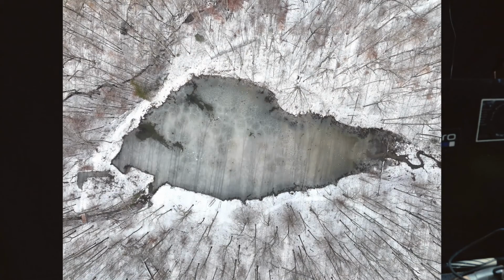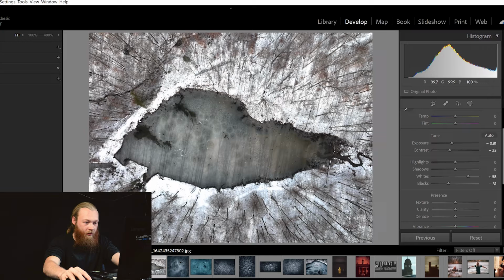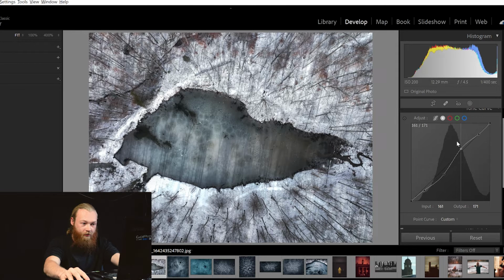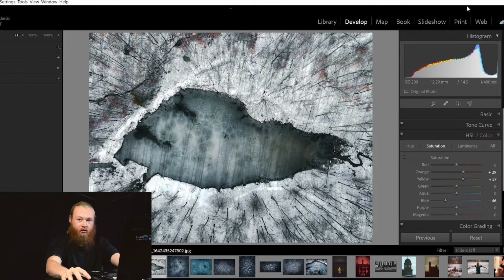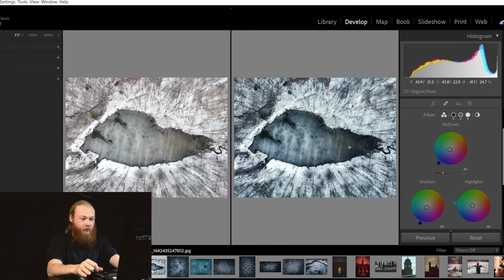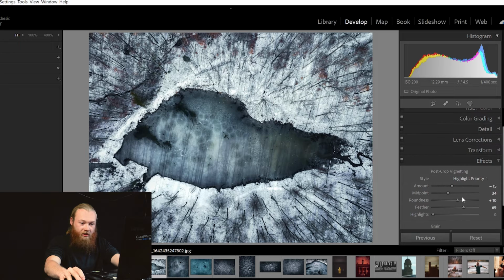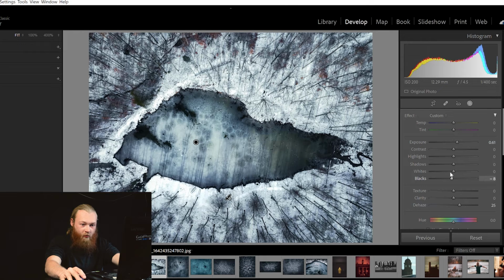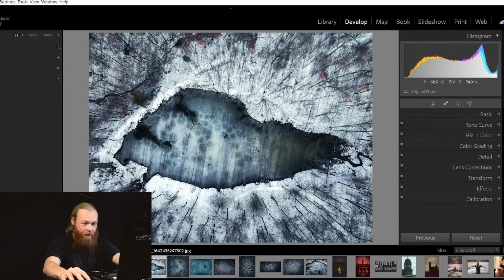Editing this photo with only Lightroom.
Using only lightroom to transform this photo into one of my favorites.